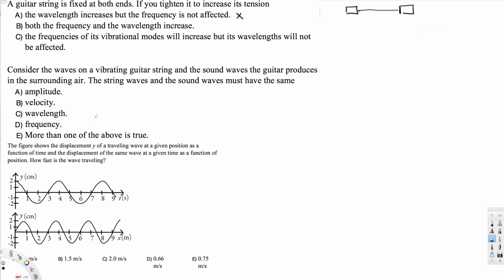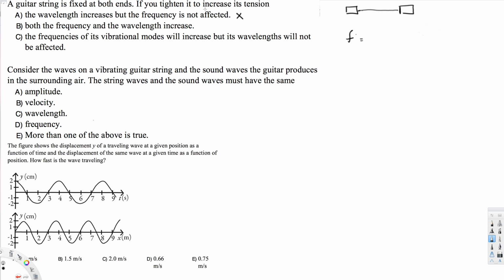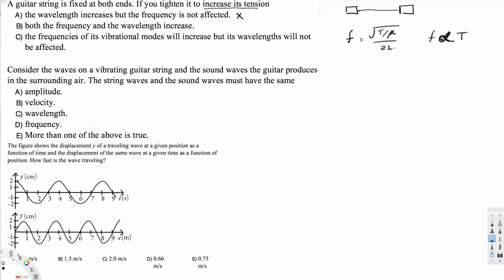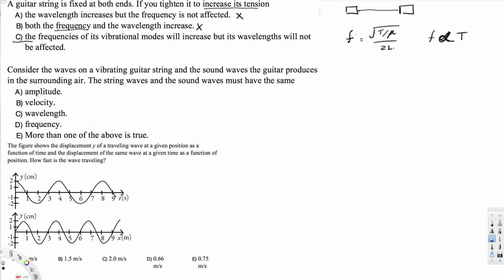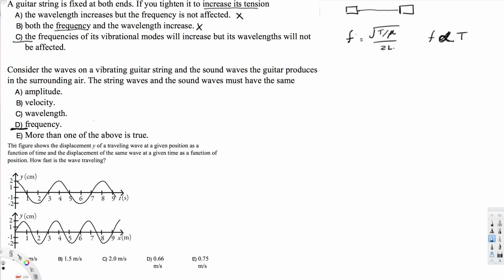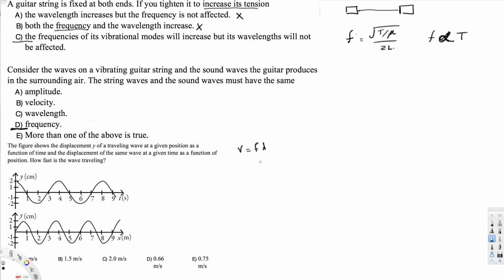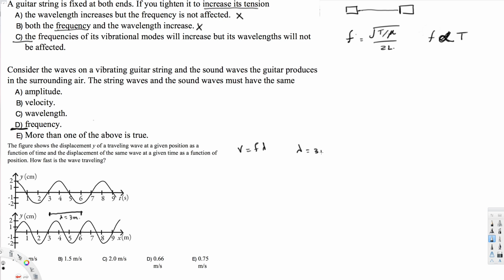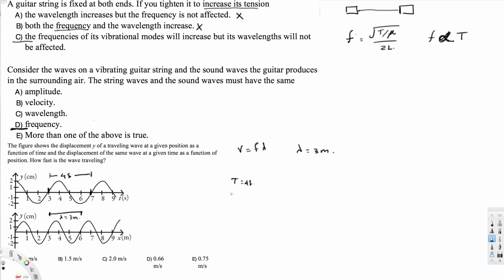Mechanical Waves - Examples 3 - Physics